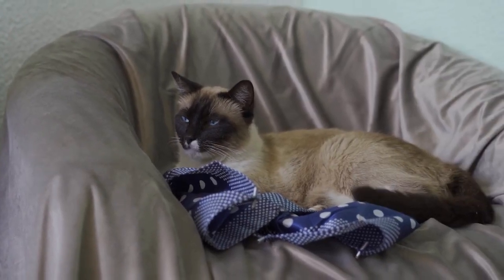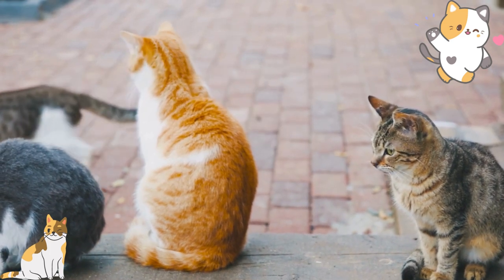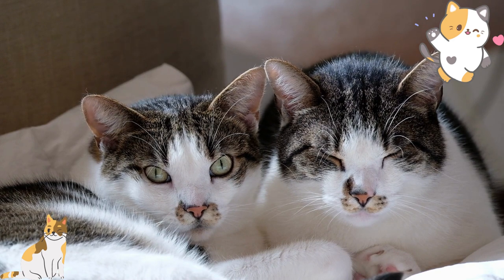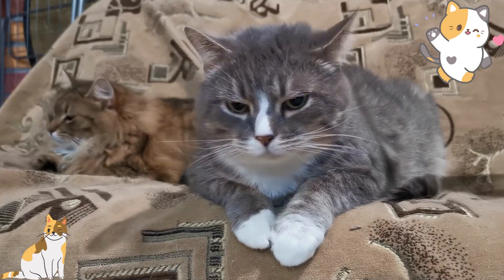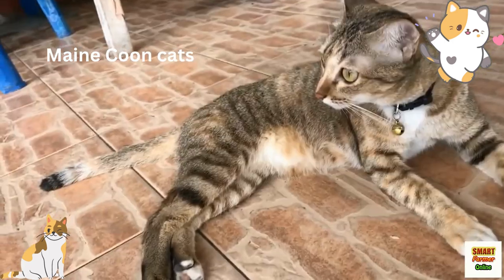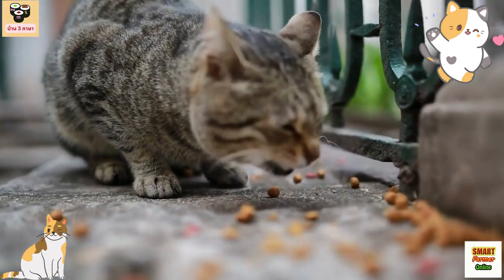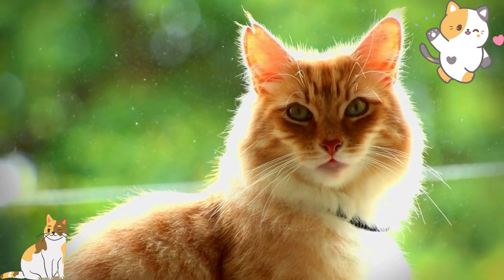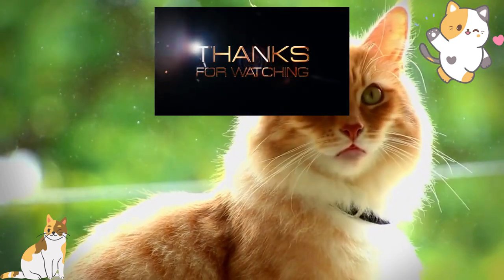All 3 cats [Siamese cats - Persian cats & Maine Coon cats] [ EN/CN/JP/TH/GM/FR Subtitle]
1. Siamese cats: Siamese cats are a breed known for their affectionate and intelligent personalities. They have a distinctive appearance with their pointed ears, almond-shaped eyes, and sleek, muscular bodies. Siamese cats require minimal grooming, but they do shed a lot, so regular brushing is recommended. They also have a tendency to vocalize, so if you're looking for a quiet cat, the Siamese may not be the best fit. They are a social breed and thrive on attention and playtime.

Precautions: Siamese cats can be prone to certain health issues, such as dental problems, respiratory infections, and kidney disease. It's essential to keep up with regular vet visits and provide a balanced diet to keep them healthy.
Food and Shelter: Siamese cats require a high-protein diet, so look for cat food that lists meat as the first ingredient. They enjoy having a cozy bed to snuggle in, and a cat tree with high perches to climb and observe their surroundings.
Accommodations: Siamese cats are very active and need plenty of space to run and play. Make sure to provide them with toys, scratching posts, and hiding places to keep them entertained.

Activities and Exercise: Siamese cats love to play and interact with their owners. Interactive toys like wand toys and laser pointers can provide hours of entertainment. They also enjoy climbing, so a cat tree or shelves they can jump on is a great addition to their environment.

Training: Siamese cats are highly intelligent and can be trained to perform tricks and use a litter box. Positive reinforcement training is the best way to train a Siamese cat.

2. Persian cats: Persian cats are known for their long, luxurious fur and laid-back personalities. They are a low-energy breed and prefer to lounge around the house rather than play. Their grooming needs are high, and they require daily brushing to prevent matting and hairballs.

Precautions: Persian cats are prone to respiratory issues, dental problems, and obesity. It's essential to keep their environment clean and provide a healthy diet to prevent health issues.

Food and Shelter: Persian cats require a high-quality diet that is low in fat and calories. They also need a quiet, peaceful environment to relax in.
Accommodations: Persian cats are not very active, but they do enjoy lounging in cozy beds or sunbathing near a window. Providing them with soft bedding and a scratching post is essential to their well-being.
Activities and Exercise: Persian cats are not very active, but they do enjoy playing with toys like balls and catnip mice. It's essential to provide them with regular exercise to prevent obesity.

Training: Persian cats can be trained to use a litter box and basic commands using positive reinforcement training.

3. Maine Coon cats: Maine Coon cats are a large, muscular breed known for their gentle and playful personalities. They have thick, fluffy coats that require regular grooming to prevent matting. They are a vocal breed and enjoy communicating with their owners.

Precautions: Maine Coon cats are prone to certain health issues, such as hip dysplasia and heart disease. Regular vet visits and a healthy diet can help prevent these issues.

Food and Shelter: Maine Coon cats require a high-protein diet to maintain their muscular build. They also need plenty of space to roam and play, so a large litter box and cat tree are essential.

Accommodations: Maine Coon cats are very active and need plenty of space to run, climb and play. They enjoy having a large and sturdy cat tree with different levels, as well as hiding places like tunnels and boxes. They also love to play with interactive toys like puzzle feeders, wand toys, and balls. Providing a scratching post is essential to prevent them from damaging furniture.

Exercise: Maine Coon cats are naturally active and love to play. Regular play sessions with toys and interactive games can provide them with the necessary exercise they need to stay healthy. They also enjoy going for walks on a harness and leash, which can provide them with a change of scenery and mental stimulation.

Training: Maine Coon cats are intelligent and can be trained to perform tricks and follow basic commands using positive reinforcement training. They are also very social and enjoy interacting with their owners, making them great candidates for clicker training and agility training.

In summary, each of these cat breeds has unique characteristics and requirements when it comes to accommodations, food, exercise, and training. It's important to consider these factors when choosing a cat breed to bring into your home to ensure that they are happy and healthy. Remember to provide them with a safe and stimulating environment, plenty of love and attention, and regular veterinary care to keep them healthy and happy for years to come.

PN45SIRGYI4XZBXU